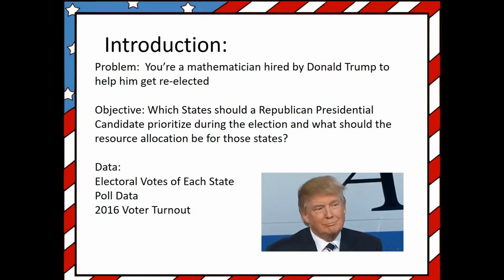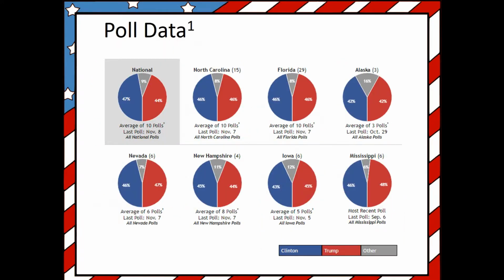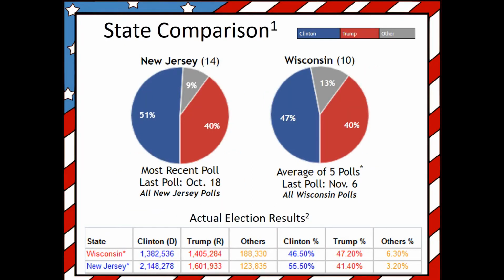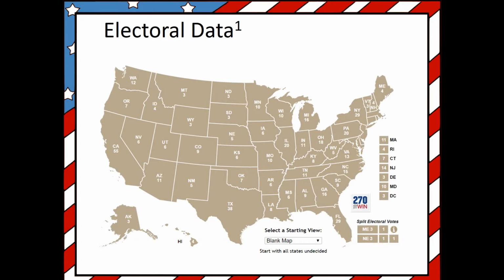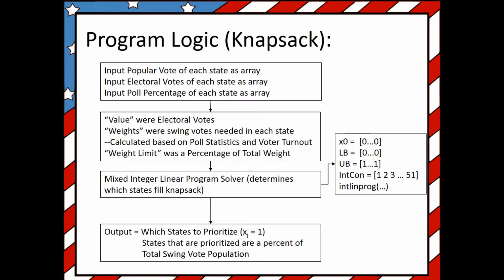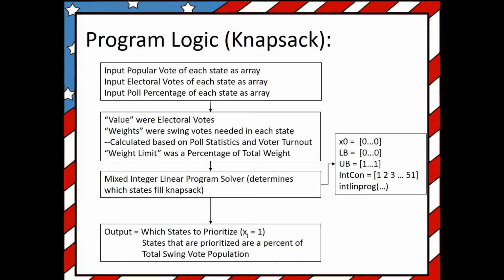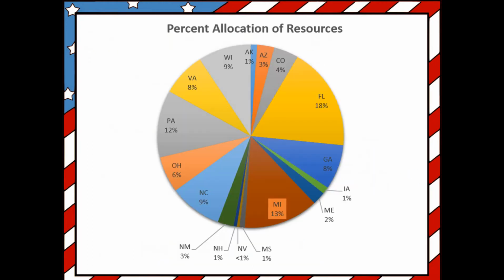Eric Walter Presidential Election Final